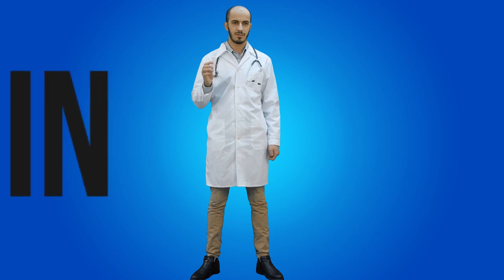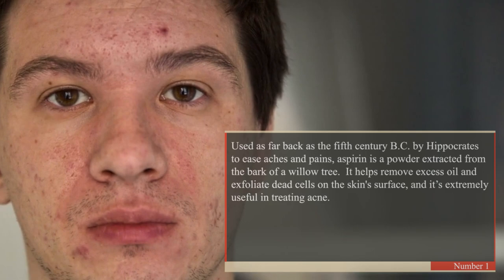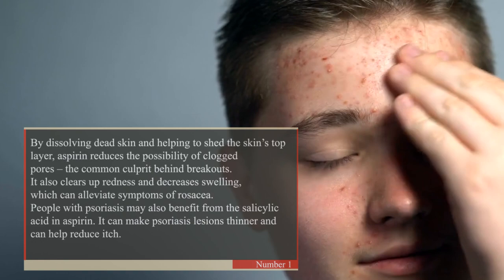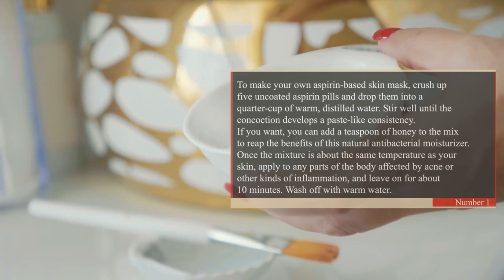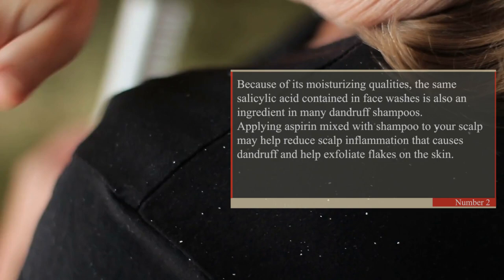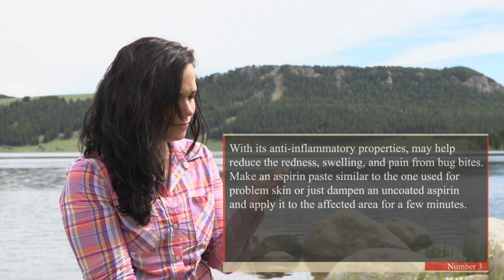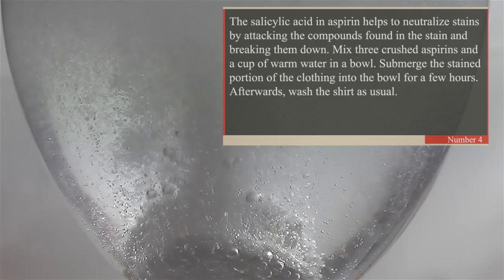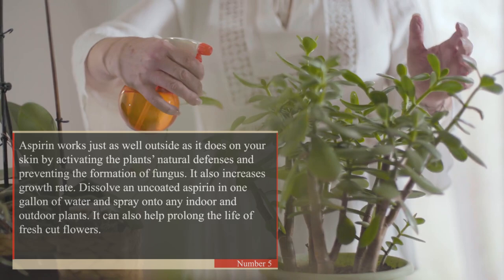5 Surprising Uses & Benefits Aspirin You Probably Don't Know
This common over-the-counter pain reliever can do wonders you probably don’t know about.

The benefits of aspirin far exceed temporary relief from fever, aches, and pains. Most people know that it can protect you from a heart attack or stroke, if taken properly. But aspirin has many other potential health, beauty, and personal benefits. Discover some of the amazing things that bottle in your medicine cabinet can do for you.

1. Treats skin conditions.
Used as far back as the fifth century B.C. by Hippocrates to ease aches and pains, aspirin is a powder extracted from the bark of a willow tree.  It helps remove excess oil and exfoliate dead cells on the skin's surface, and it’s extremely useful in treating acne.

By dissolving dead skin and helping to shed the skin’s top layer, aspirin reduces the possibility of clogged pores – the common culprit behind breakouts. It also clears up redness and decreases swelling, which can alleviate symptoms of rosacea. People with psoriasis may also benefit from the salicylic acid in aspirin. It can make psoriasis lesions thinner and can help reduce itch.

To make your own aspirin-based skin mask, crush up five uncoated aspirin pills and drop them into a quarter-cup of warm, distilled water. Stir well until the concoction develops a paste-like consistency. If you want, you can add a teaspoon of honey to the mix to reap the benefits of this natural antibacterial moisturizer. Once the mixture is about the same temperature as your skin, apply to any parts of the body affected by acne or other kinds of inflammation, and leave on for about 10 minutes. Wash off with warm water.

2. Gets rid of dandruff.
Because of its moisturizing qualities, the same salicylic acid contained in face washes is also an ingredient in many dandruff shampoos.  Applying aspirin mixed with shampoo to your scalp may help reduce scalp inflammation that causes dandruff and help exfoliate flakes on the skin.

To make the concoction, crush two or three uncoated aspirins and mix them into the normal amount of shampoo used each time you wash your hair. Focus on your scalp as you massage the mixture into hair and let it sit for three to five minutes before rinsing.

3. Soothes stings and bites.

With its anti-inflammatory properties, may help reduce the redness, swelling, and pain from bug bites. Make an aspirin paste similar to the one used for problem skin or just dampen an uncoated aspirin and apply it to the affected area for a few minutes.

4. Removes stains.
The salicylic acid in aspirin helps to neutralize stains by attacking the compounds found in the stain and breaking them down. Mix three crushed aspirins and a cup of warm water in a bowl. Submerge the stained portion of the clothing into the bowl for a few hours. Afterwards, wash the shirt as usual.

5. Makes your garden grow.

Aspirin works just as well outside as it does on your skin by activating the plants’ natural defenses and preventing the formation of fungus. It also increases growth rate. Dissolve an uncoated aspirin in one gallon of water and spray onto any indoor and outdoor plants. It can also help prolong the life of fresh cut flowers.

And I’m sure you’re going to enjoy this next video on How To Treat Corns, Calluses & Cracked Heels With Aspirin and Lemon Juice